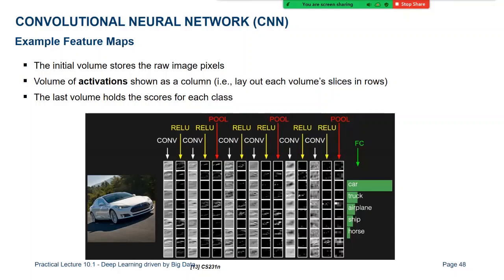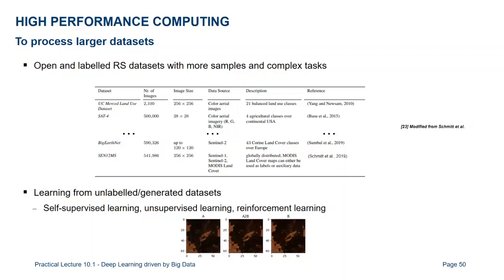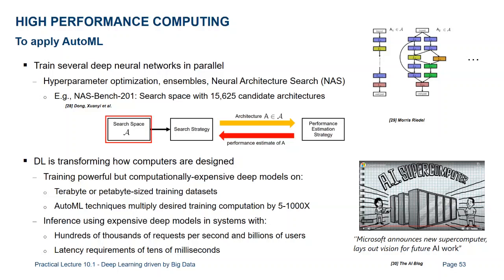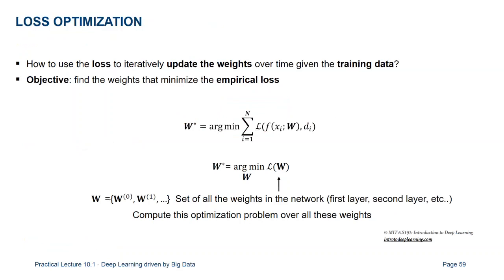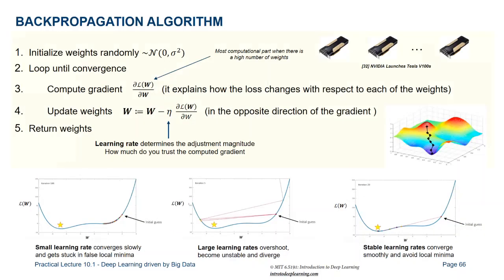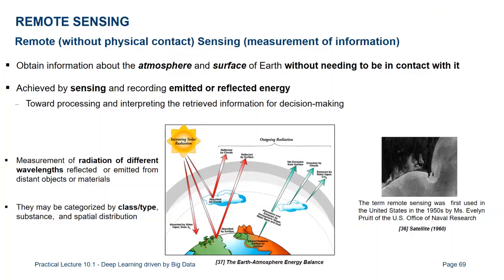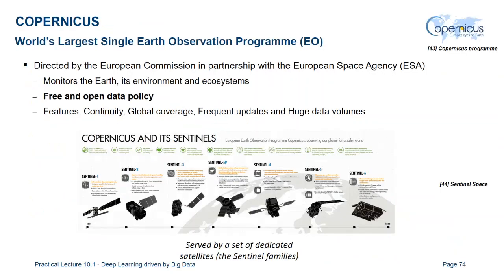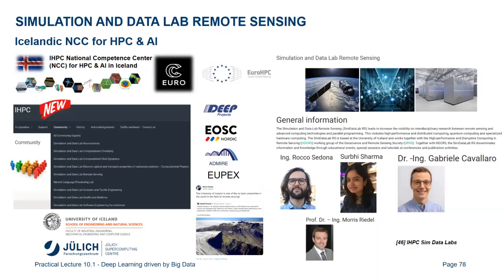2021 High Performance Computing Practical Lecture 10.1 Deep Learning driven by Big Data Part2 👨‍💻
Practical Lecture 10.1 - Deep Learning driven by Big Data 👨‍💻 - Part Two

Invited Lecture given by Dr. - Ing. Gabriele Cavallaro

16 university lectures with additional practical lectures for hands-on exercises in context

Spring 2021

Course Outline
1. High Performance Computing
2. Parallel Programming with MPI
3. Parallelization Fundamentals
4. Advanced MPI Techniques
5. Parallel Algorithms & Data Structures
6. Parallel Programming with OpenMP
7. Hybrid Programming & Patterns
8. Debugging & Profiling & Performance Analysis
9. Accelerators & Graphical Processing Units
10. Parallel & Scalable Machine & Deep Learning
11. HPC in Health & Neurosciences
12. Computational Fluid Dynamics & Finite Elements
13. Systems Biology & Bioinformatics
14. Molecular Systems & Material Sciences
15. Terrestrial Systems & Climate
16. Epilogue

Lecture Outline

Part One: Machine Learning Fundamentals Revisited
Linear Perceptron Model
Limitations in non-linearly separable data sets
Multilayer Perceptron
Neural Networks
Deep learning

Part Two: Deep Neural Networks
Convolutional Neural Networks (CNNs)
Backpropagation Algorithm
Big Remote Sensing Data